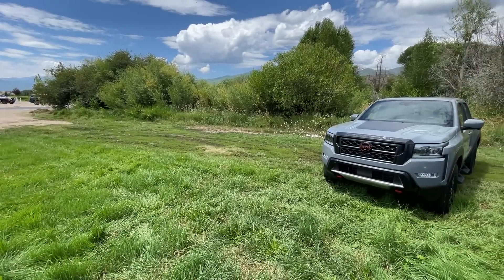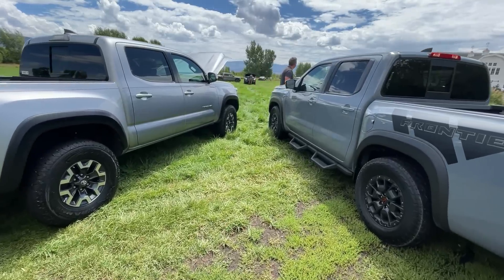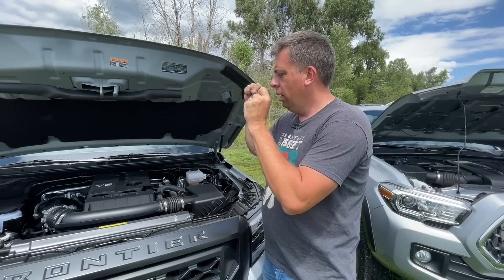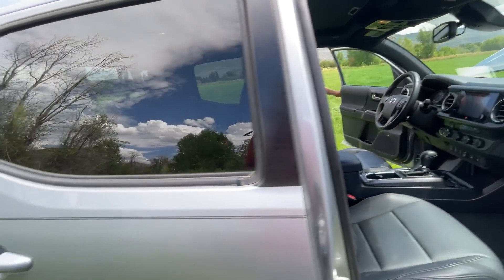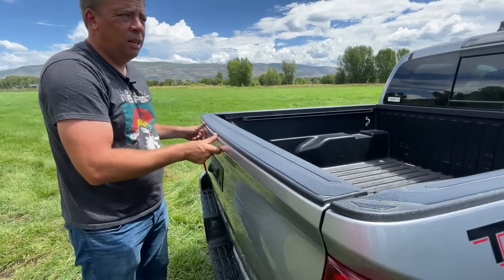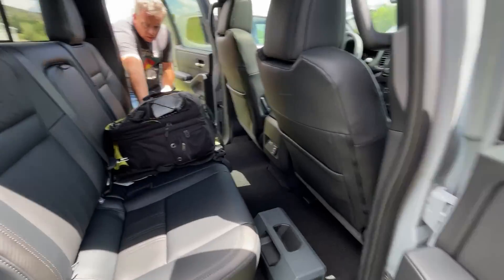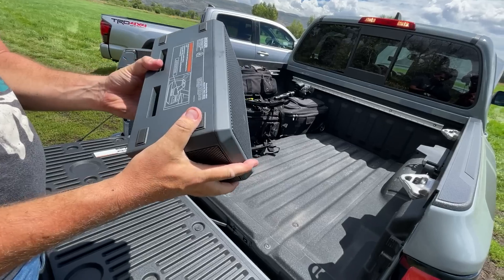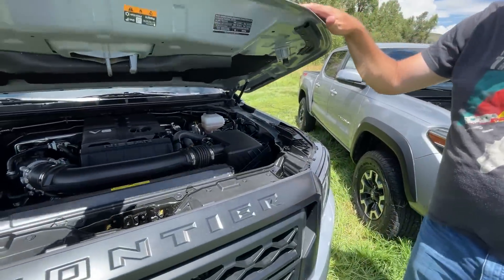2022 Nissan Frontier vs Toyota Tacoma - One of These Trucks Has a New Clever Feature You’ll Want!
) Just how solid is the 2022 Nissan Frontier against its chief rival — the Toyota Tacoma? Now that we've gotten a new model for the first time in nearly two decades, is it a good enough alternative to pull hordes of buyers away from the dominant midsize truck? Roman and Andre take a closer look in this head-to-head comparison.